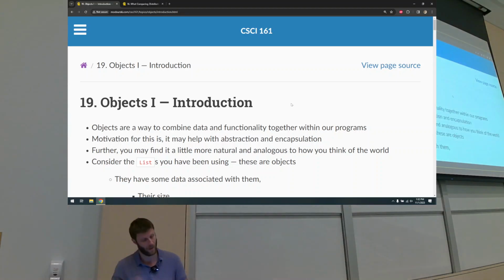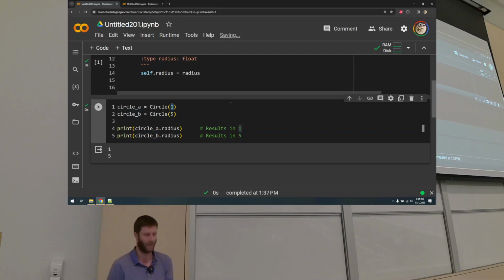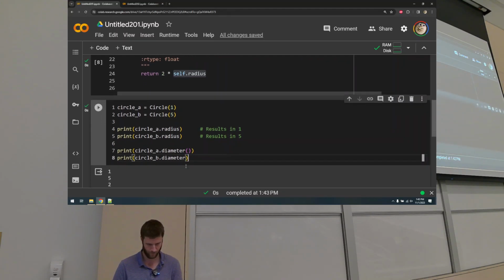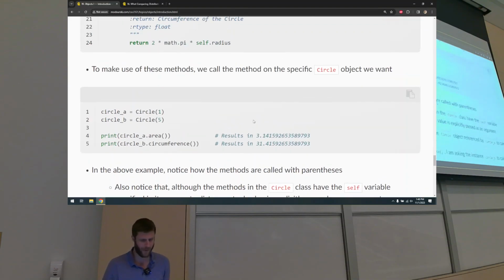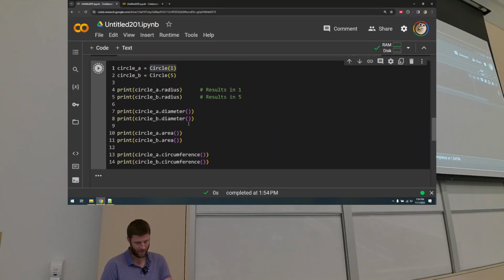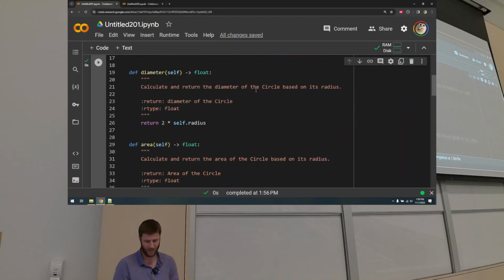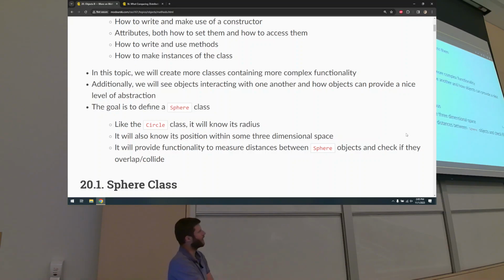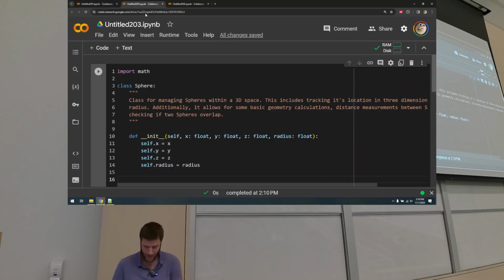CSCI 161 Section 11 --- November 1, 2023